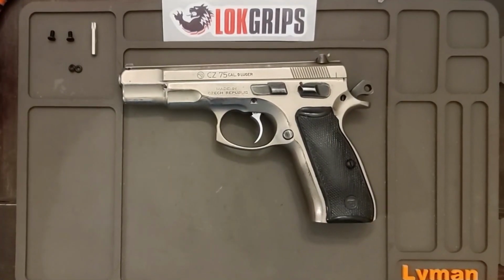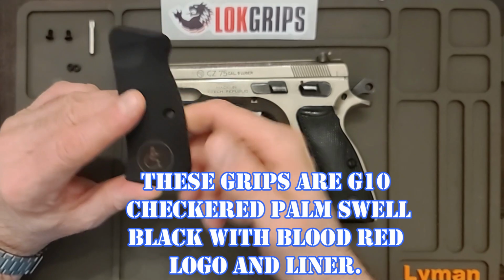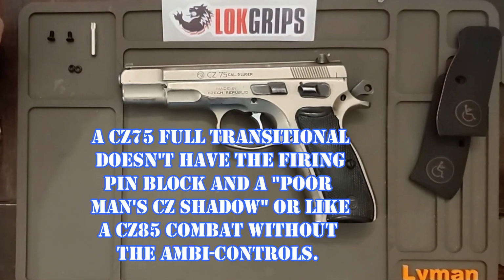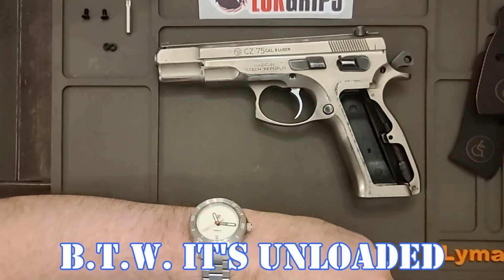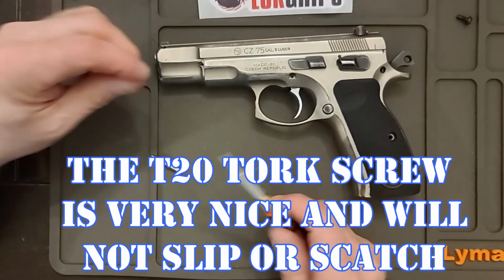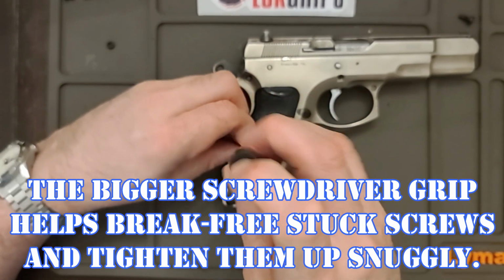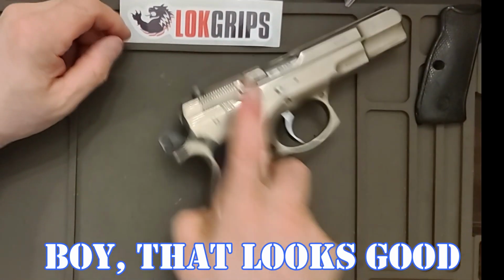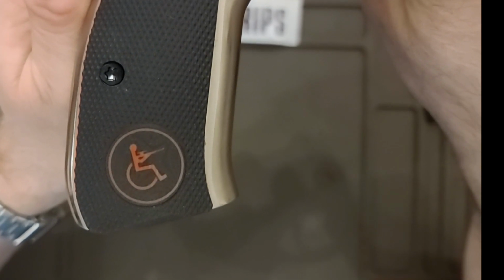LOK Grips on CZ75 Pre-B Full Transitional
LOK Grips are 100% Made in USA, this is website "About Us"

My name is Jayson Dekmar, owner of LOK Grips.  I am a gun enthusiast, engineer, cnc machinist/programmer, and all around manufacturing fanatic.  LOK Grips represents all of my passions and my shot at chasing the American Dream of being a self made man.

I started making 1911 grips in March 2014.  Before starting LOK Grips, I was a CNC machinist and production manager in the aerospace industry.  I've taken what I learned making aerospace parts and developed a lean manufacturing process that allows me to sell grips 20-30% less than my competitors, without compromising on quality.

We currently make grips for all variations of 1911's, Sig 238 & 938, CZ75 compact, Ruger 22/45 and Beretta 92.  More models coming soon.

We use top of the line equipment to make these grips.  Here are a couple pics inside the shop so you can see for yourself.

About the CZ75 Pre-B Transitional:

The CZ75 Pre-B transitional models are mostly found within 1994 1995 when the gun was evolving from the earlier version to the CZ-75B. Except for the ambidextrous controls, this transitional is close to the CZ85 Combat.

These are the 5 CZ75 Pre-B transitional changes:
1) Modern front site post with a cross pin
2) The trigger guard is squared off
3) Magwell accepts Pre-B mags and CZ75B mags
4) Has officer style hammer and not the spur hammer
5) Safety does not have a hole and easier to work on

In 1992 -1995 there are many pistols with a mix of some of these 5 at different levels of transition as the newer parts were available and machines were retooled. This transition to the CZ75B was a rolling production and most of the full transitional examples were in 1995 and a few in 1994. When looking for a Pre-B if the ad says "Pre-B" then they are asking $300 too much. Avoid the older CZ75 Pre-B because they are a pain in the butt with the old expensive magazines. Unless you want to collect one.